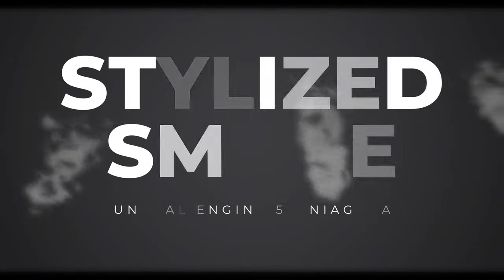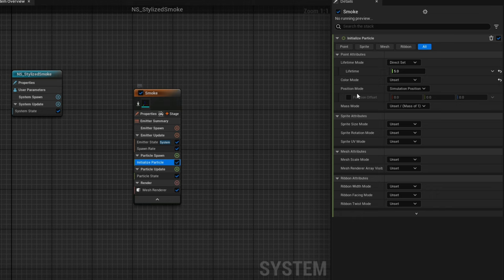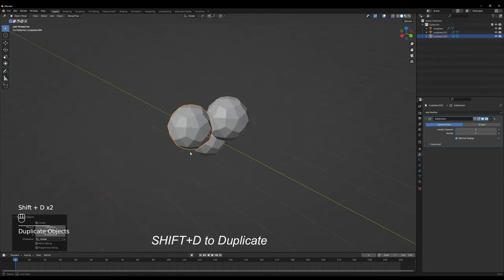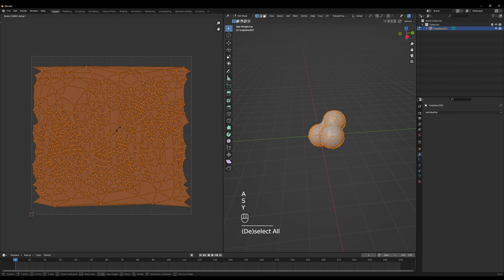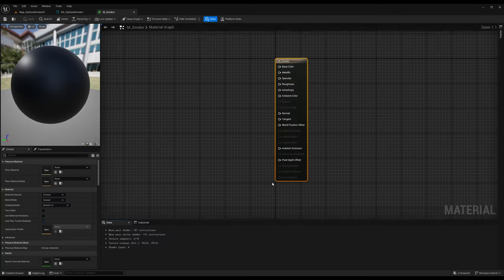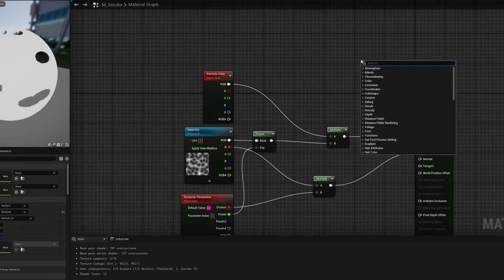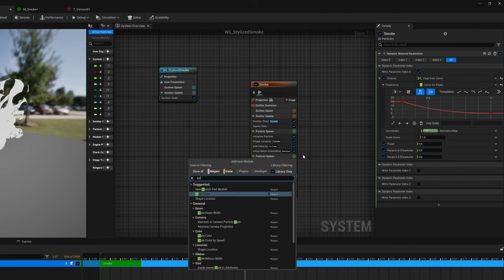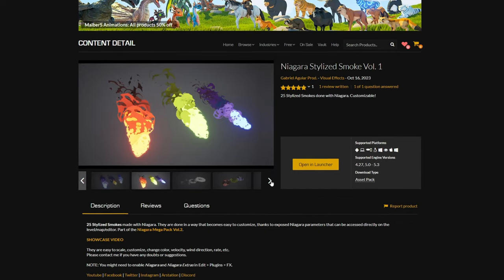Unreal Engine 5 - Stylized Smoke VFX - Niagara Tutorial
This time we have a Stylized Smoke effect done with Niagara particle system in Unreal Engine 5! Enjoy.

00:00 Intro
00:47 Stylized Smoke Niagara System
02:30 Smoke 3D Model
05:17 Adjusting Motion of the Smoke
06:01 Stylized Smoke Material
08:17 Animating Erosion
09:13 Color and other adjustments
10:20 End Results
10:44 Credits

OR

OR

*Courses*

*VFX Assets Packages*